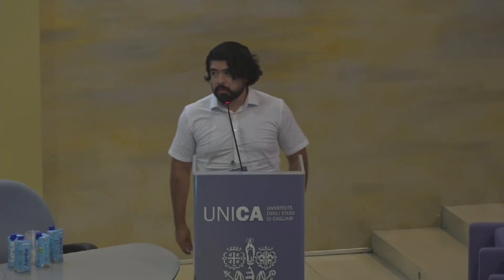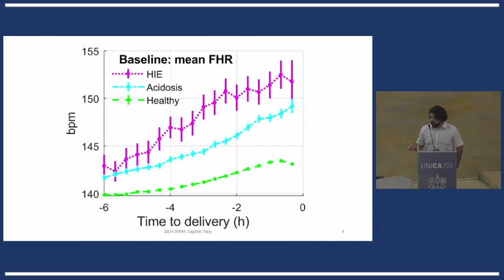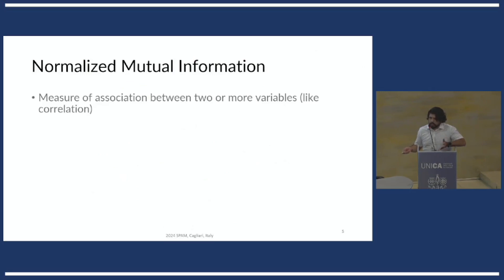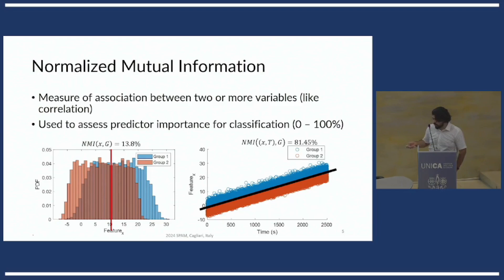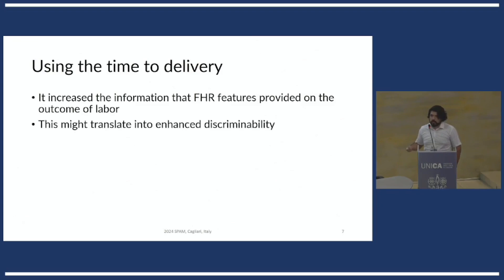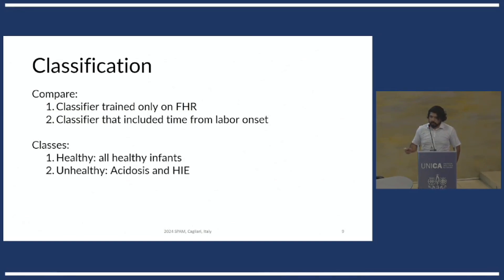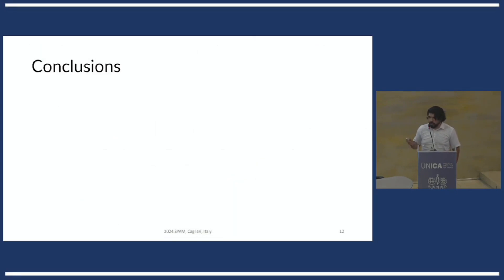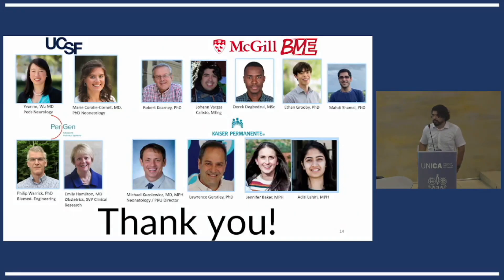Johann Vargas-Calixto, McGill University, Canada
Accounting for the evolution of the PHR properties in labor to better detect infants at risk of HIE